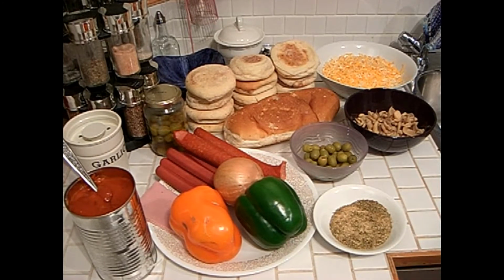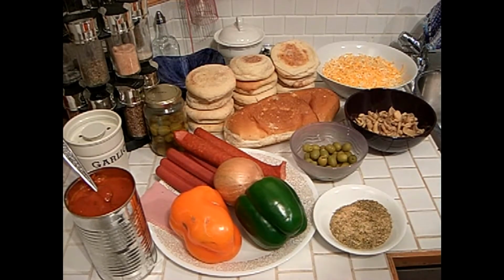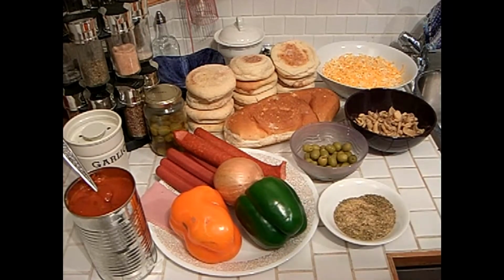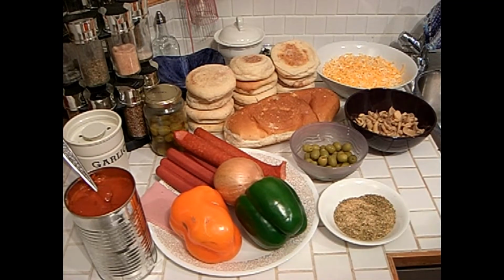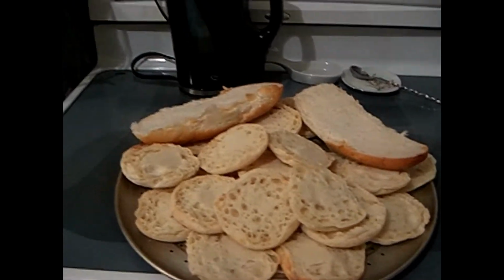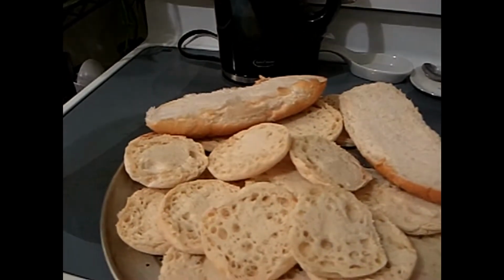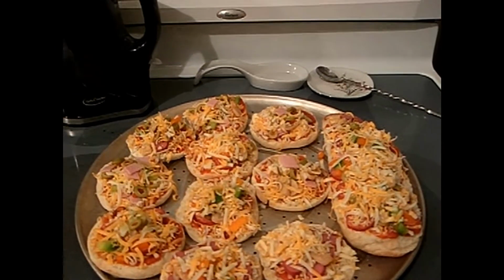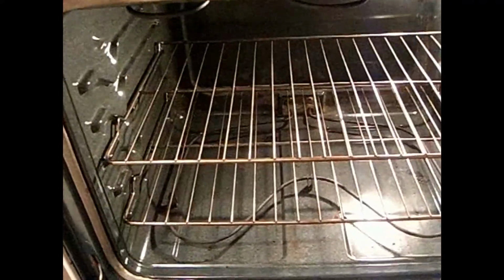What's On RB's Menu Today? Hmm.. Mini Pizza's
RB’s Favorite Chef’s Quotes
Kids want to saute, to cut the pizza, to see how the ingredients come together. If you let them do the fun stuff, they’ll develop skills and interests that will stay with them forever.
Guy Fieri…

If you would like a copy of my recipes or you have recipe to share with me to try

Back Ground Music Credited to the follow You Tube Creators